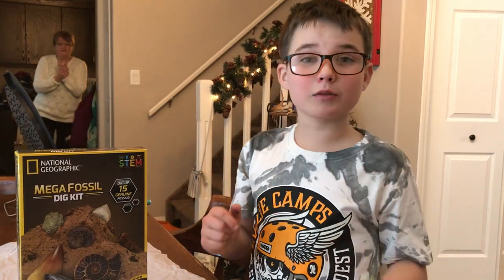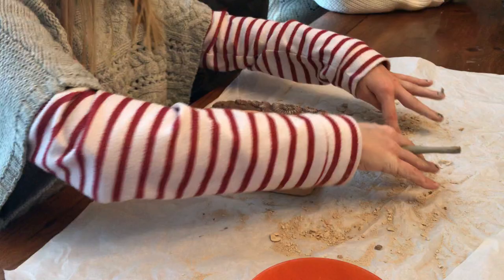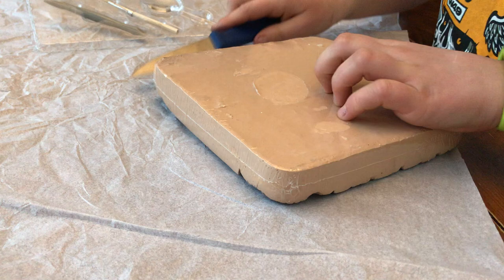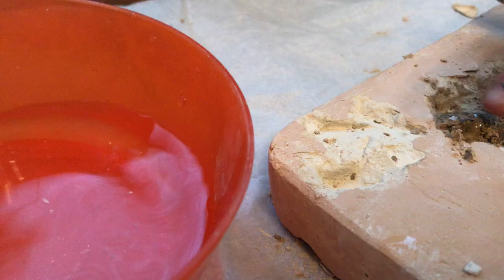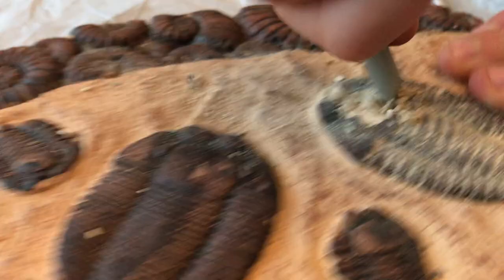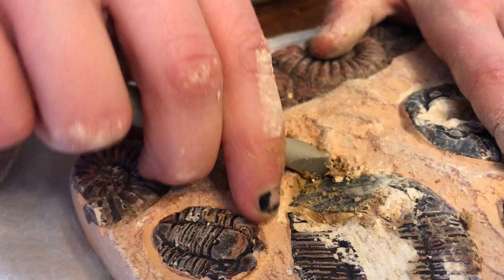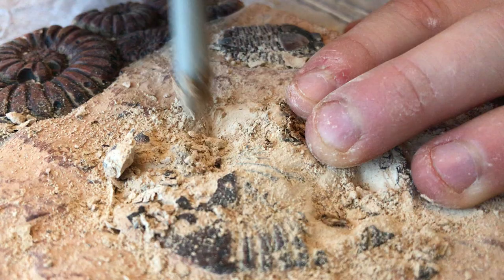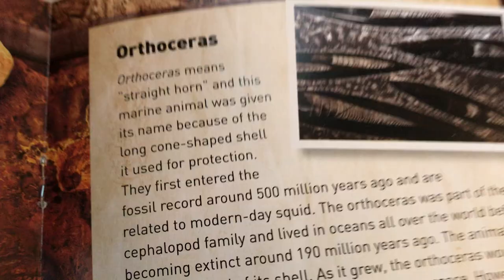National Geographic Mega Fossil Dig Kit review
Digging up real fossils